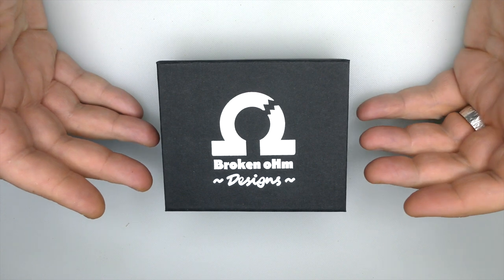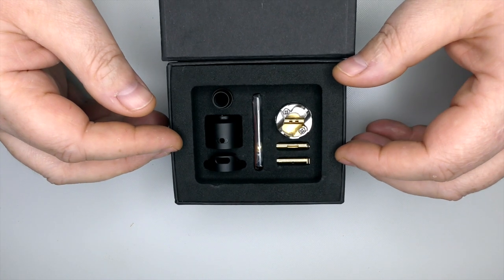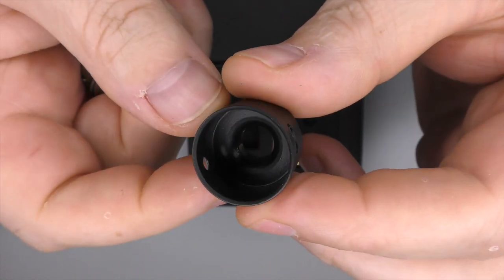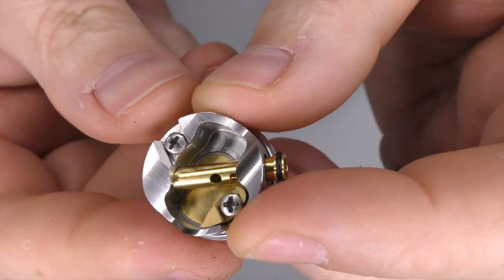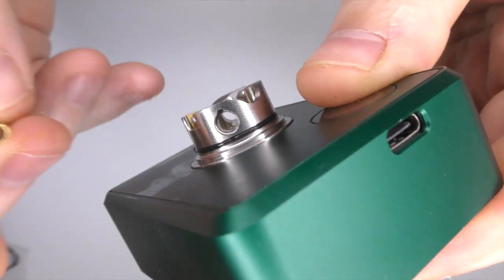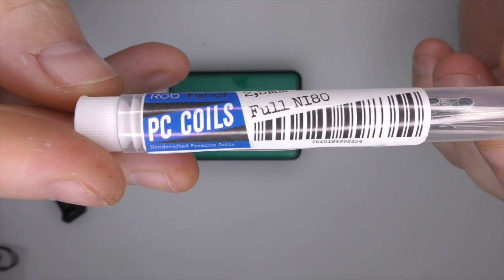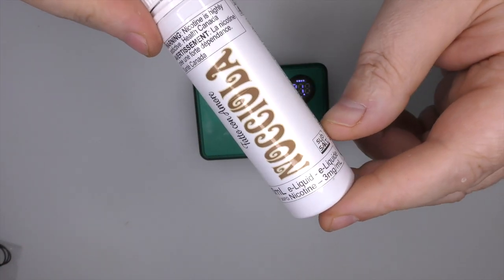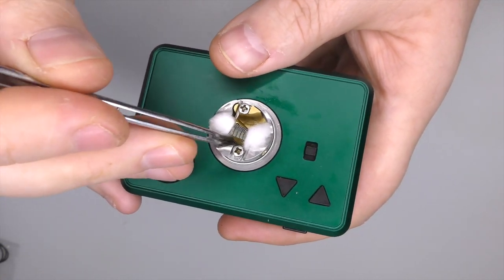Palate RDA by Broken Ohm Designs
Links:

Equipment I use:

Panasonic  HC-V720
A Shed